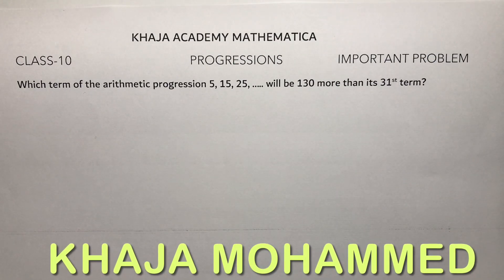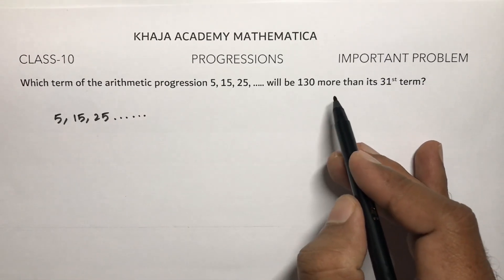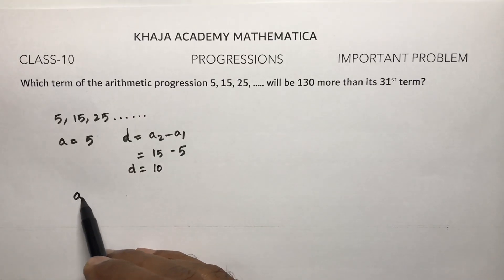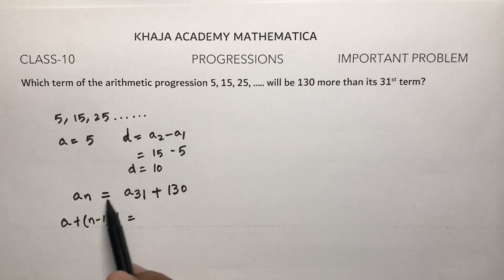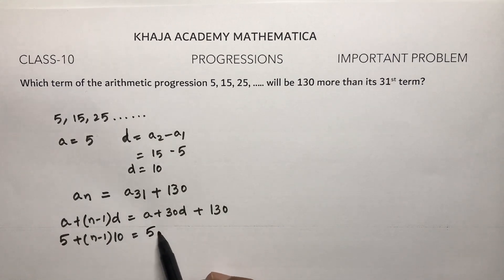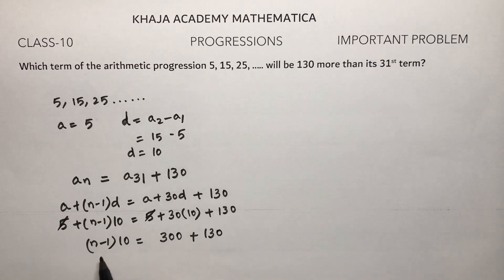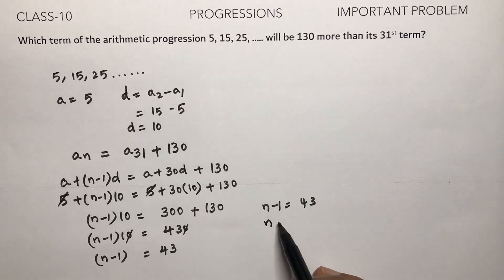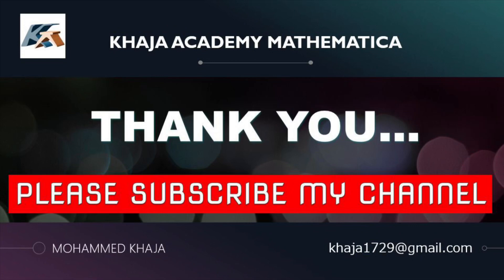Which term of the arithmetic progression 5, 15, 25, …. will be 130 more than its 31st term? CLASS-10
Which term of the arithmetic progression 5, 15, 25, ….. will be 130 more than its 31st term?

CLASS-10

CBSE

PROGRESSIONS

IMPORTANT PROBLEM

MOHAMMED KHAJA